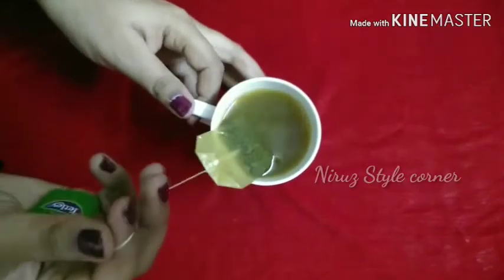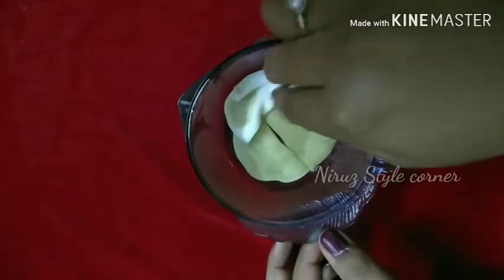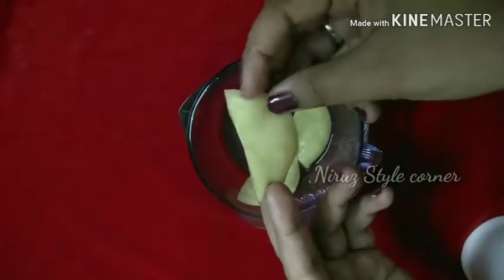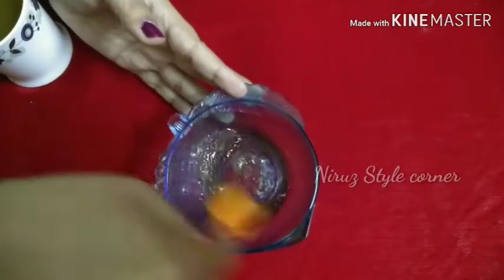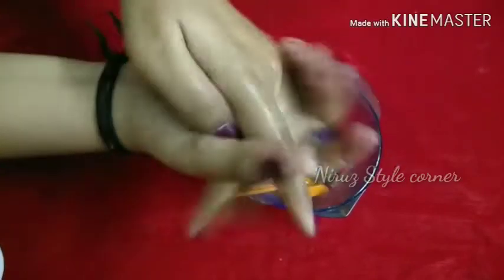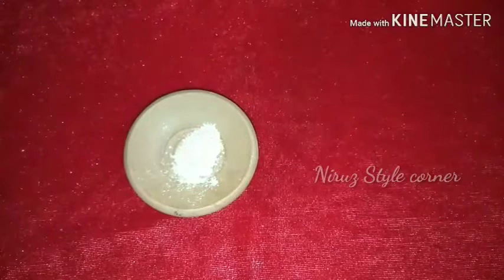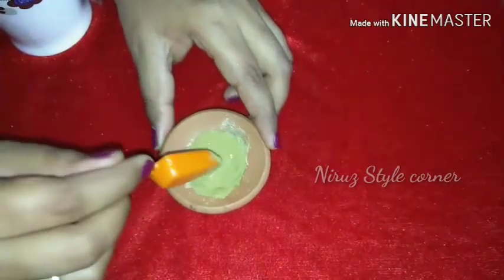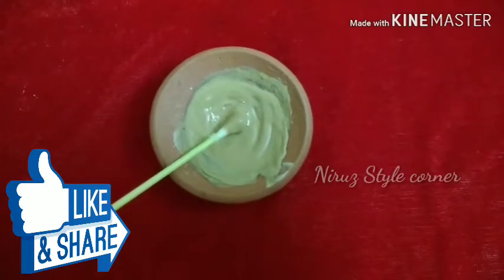3 Uses of Green Tea | green tea for skin acne | cleansing mask |Green Tea for face | facepack |toner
Hello everyone,
Today's video is Green Tea for face ,green tea face mask, green tea for skin acne, green tea for skin care and glow, green tea for skin pigmentation.